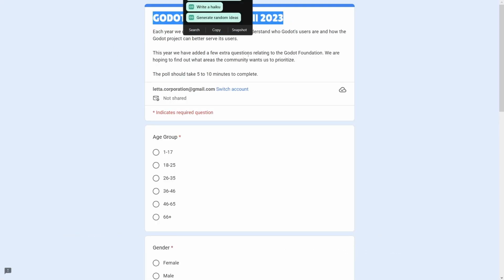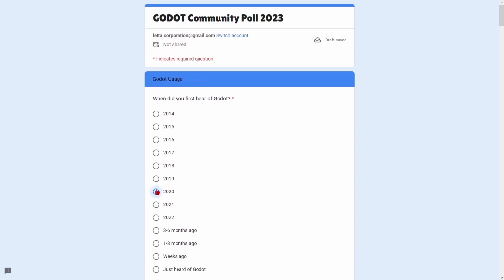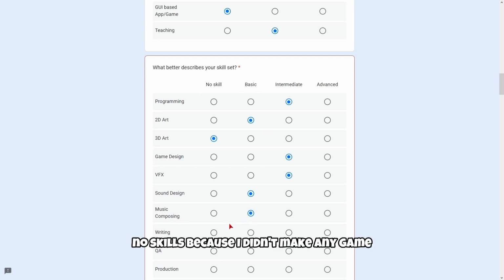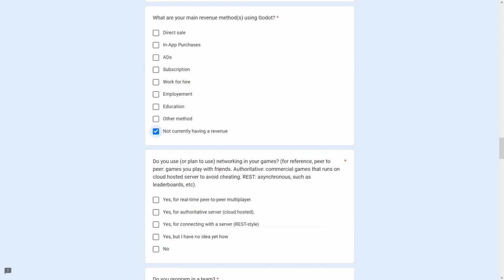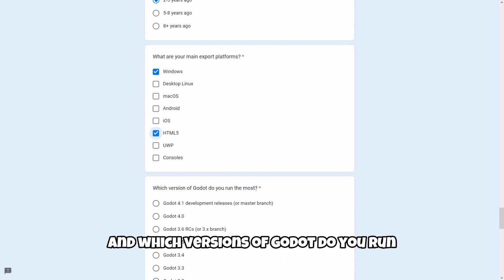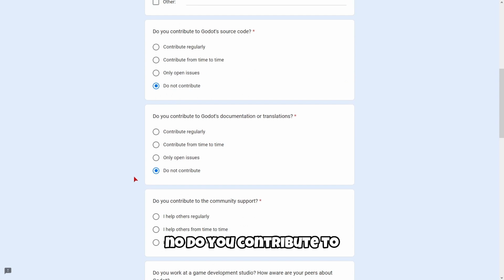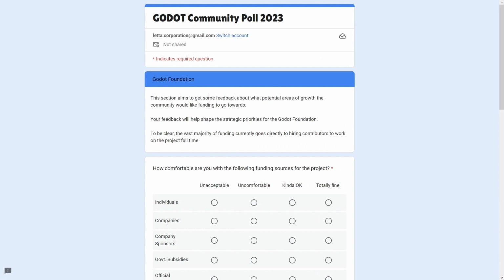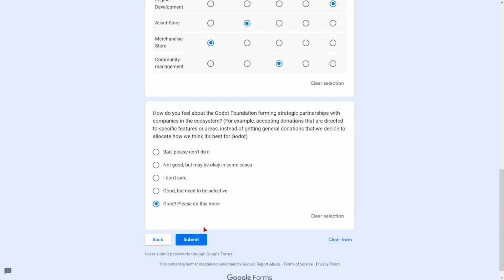Godot NEEDS our HELP!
Godot needs our help. I know this is a bit confusing, but let me explain. Godot every year creates a community poll to gather some information about the users who use this engine. With the information gathered, they can use it to improve the engine in many ways as they know more about the people using it. Godot has recently created the 2023 poll and today I’ll be checking it out. Now, let’s start

⏰TIME MARKS⏱️
00:00 Intro
00:26 Important points
01:31 Filling out section 1
02:48 Filling out section 2
07:52 Filling out section 3
09:33 Filling out section 4
10:54 Poll submited